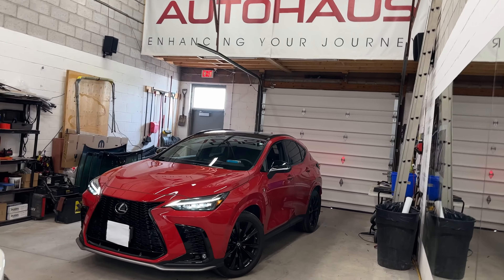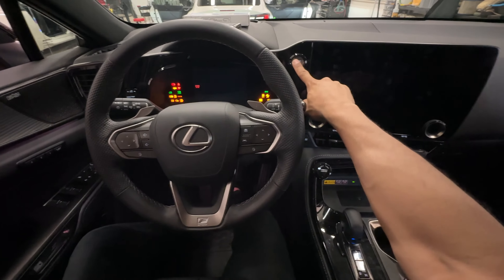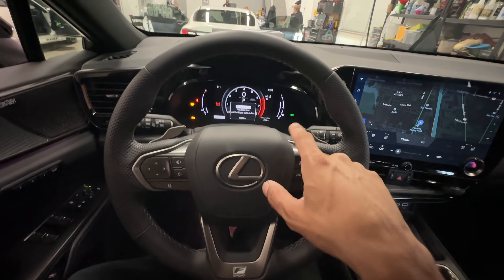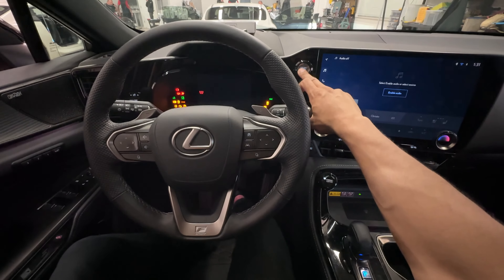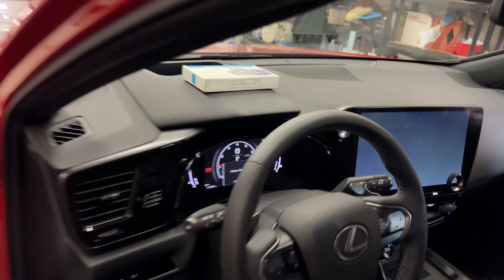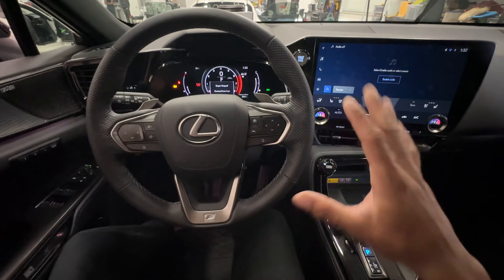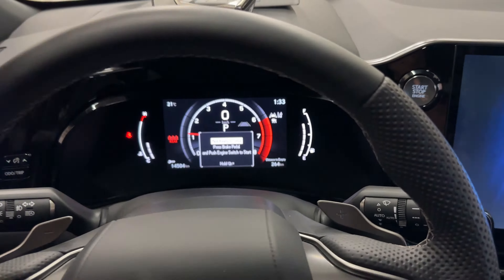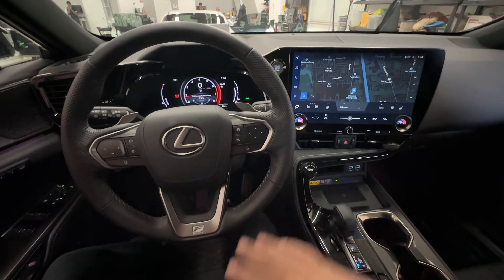IGLA Pin Code Anti-Theft Device (2023 Lexus NX350 / RX350 & Hybrid)